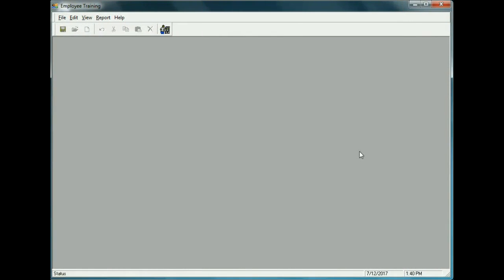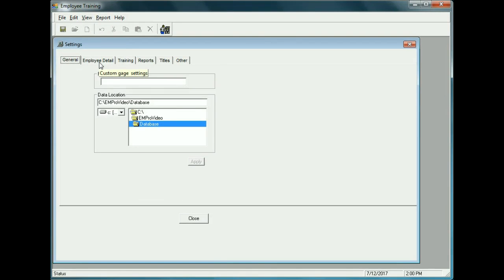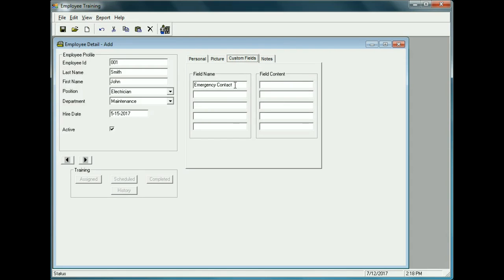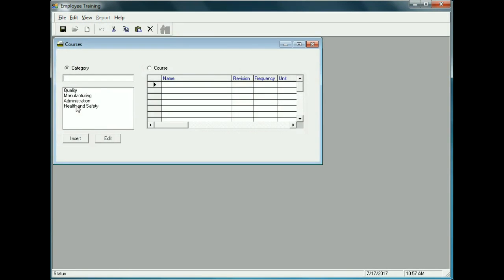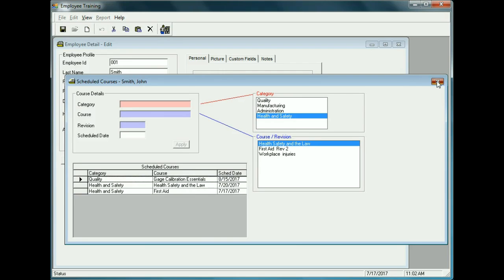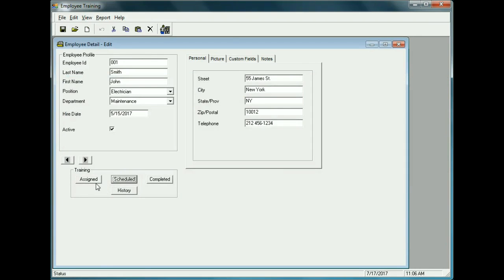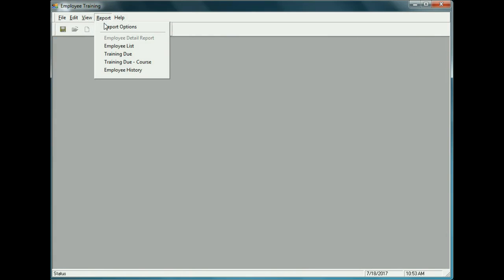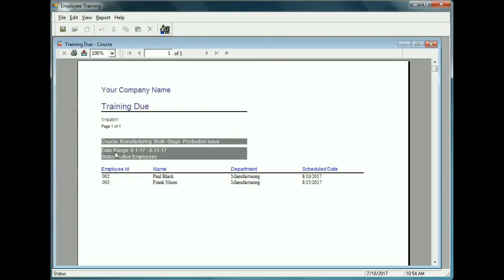EM-Pro Employee Training Management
• General employee information including picture
 • Flexible set up of courses
 • Training log of scheduled and completed courses
 • Schedule an employee for training if a course revision occurs
 • Schedule training for a department
 • Screen/Report field titles adjustable (terminology or language)
  • Course completion - store items like cost, time etc.
  • Department training matrix
  • Report filtering and sorting options (e.g. date range)
  • Training due report
  • Training due for a particular course
  • Training history
  • Export reports to popular file formats (MS Word, Excel etc.)
  • Link to external documents (e.g. certificate of training)